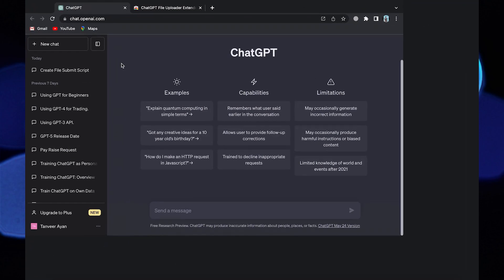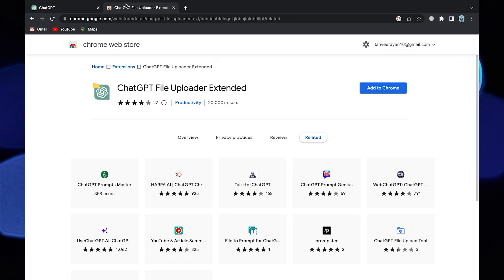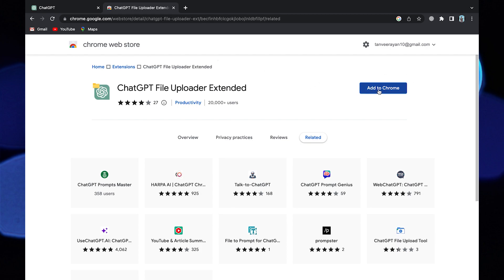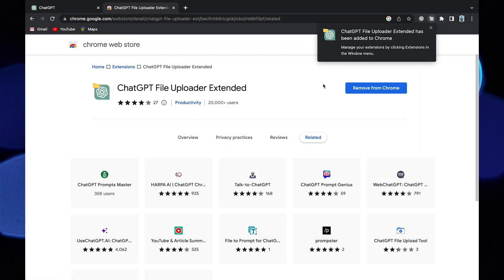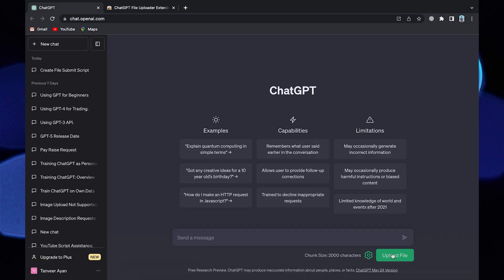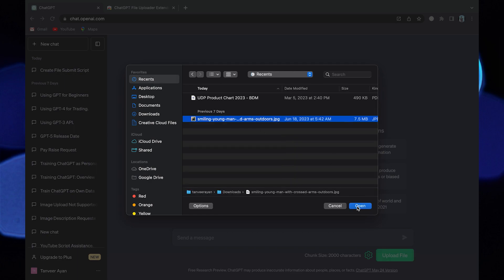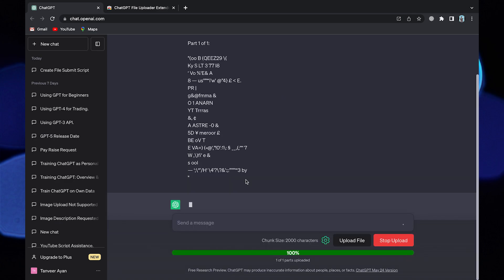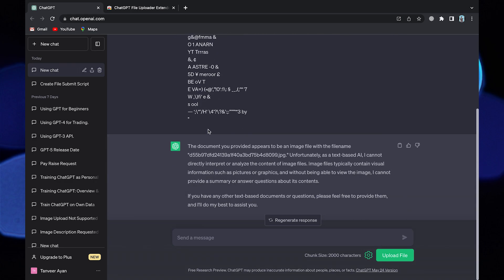How To Upload Files To ChatGPT (NEW 2023)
In this tutorial, you will learn How To Upload Files To ChatGPT in easy steps by following this super helpful tutorial to get a solution to your problem!!